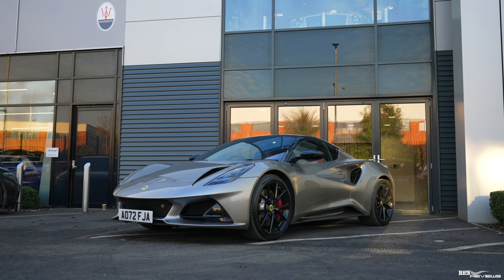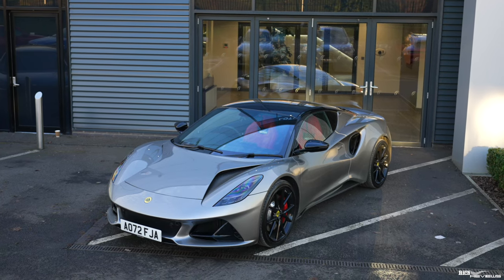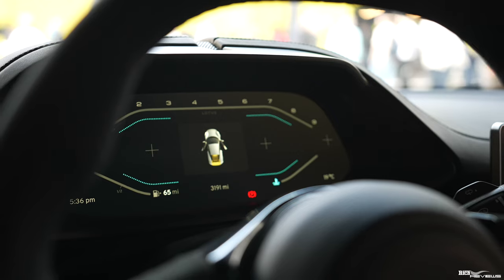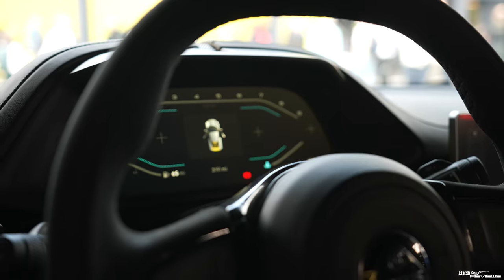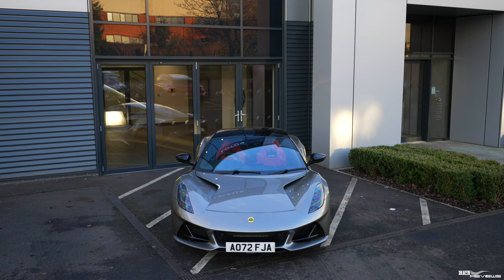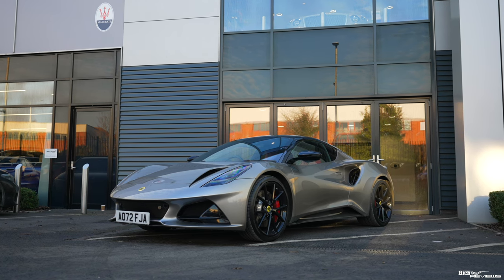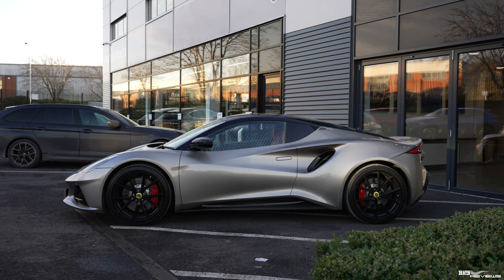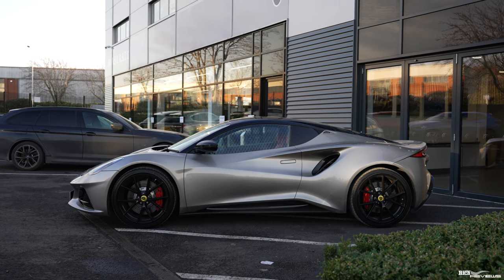Lotus Emira Now Plagued with Multiple SAFETY Recalls & Customer COMPLAINTS!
Lotus Emira Safety Recalls: Now that the Emira has been delivered to customers a new set of challenges are facing Lotus due to failures in Quality Control! Some of the issues are perceived to be so severe that Lotus has issued Multiple Safety Recalls writing to customers to schedule in their cars for updates to be applied.

Also many Customers are noticing further issues outside of the Safety Recalls and are asking Lotus to resolve these issues under warranty; many of these issues affect multiple cars and may require Lotus to issue as further Safety Recalls!